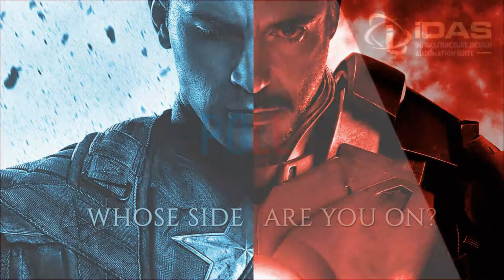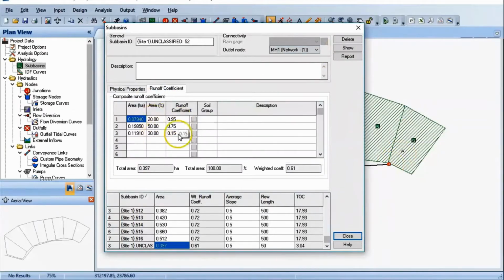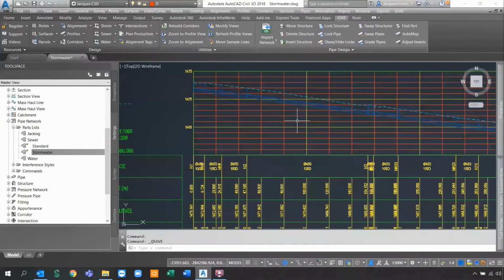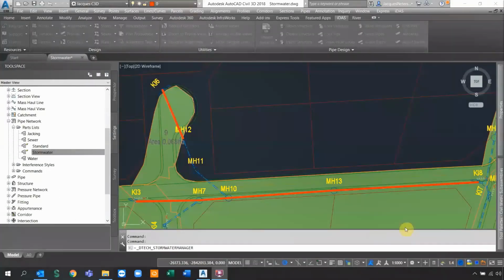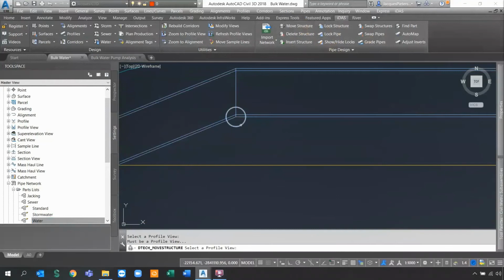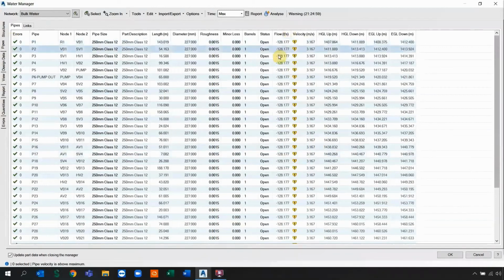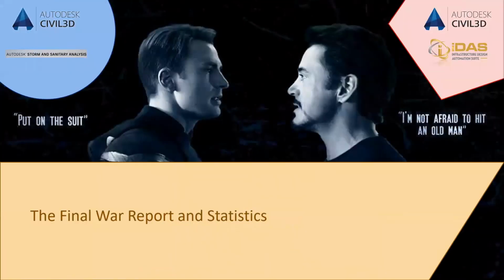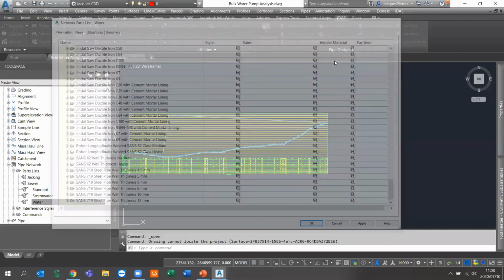Use of Civil 3D with Devotech iDAS for Civil project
Using Civil 3D with Devotech iDAS for Civil project Gravity and pressure network pipes